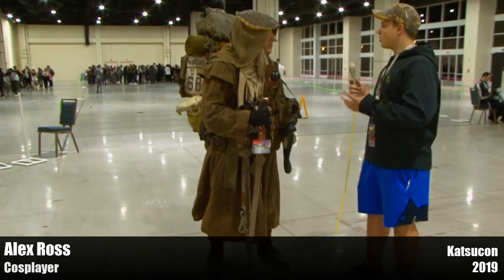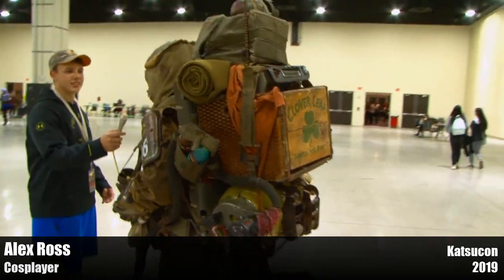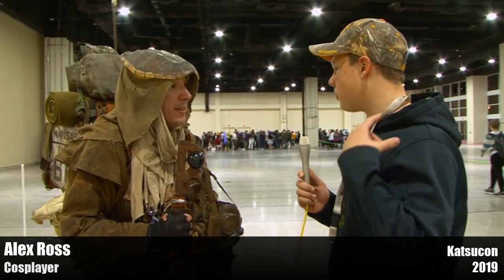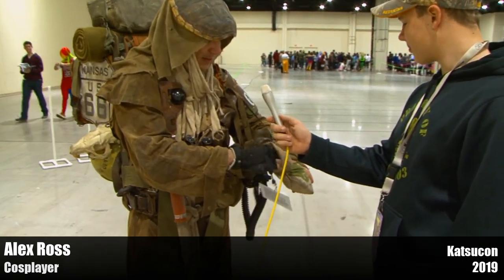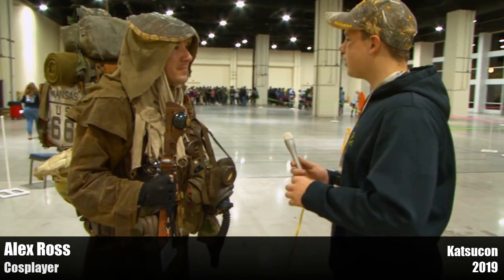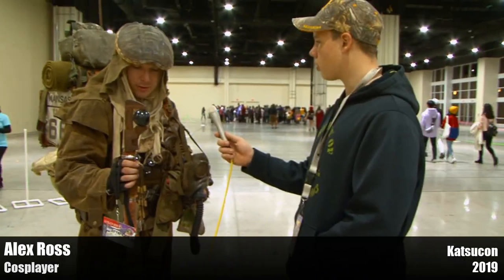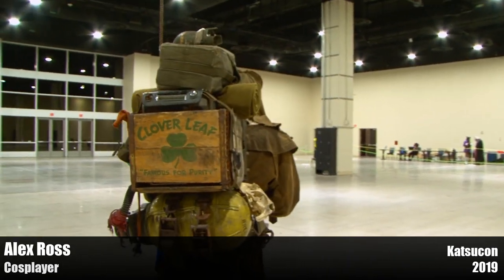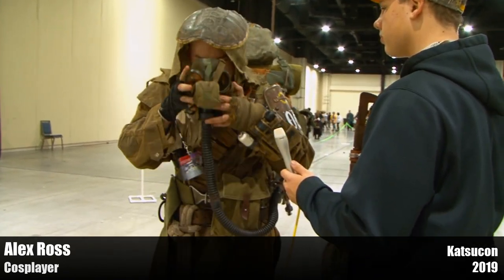Interview with cosplayer Alex Ross - Katsucon 2019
An interview with Alex Ross, cosplayer, at Katsucon 2019